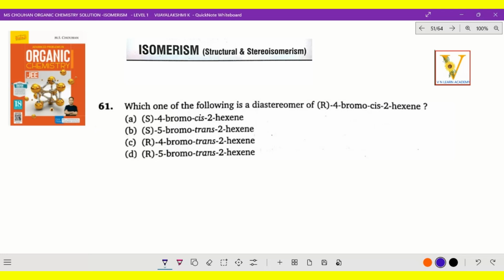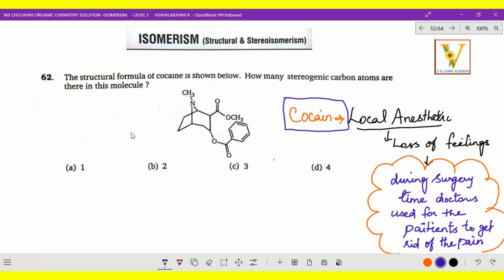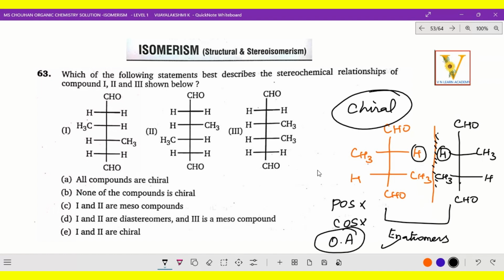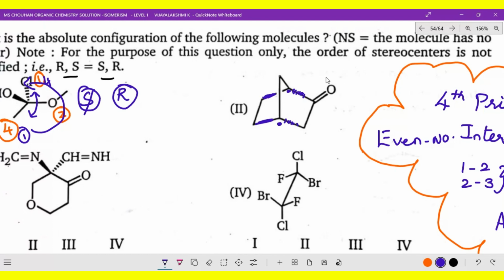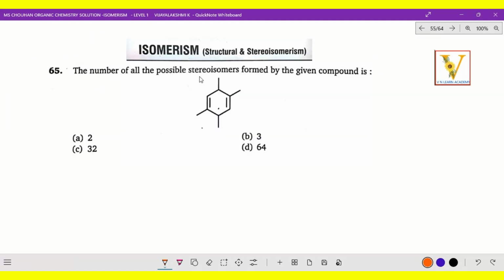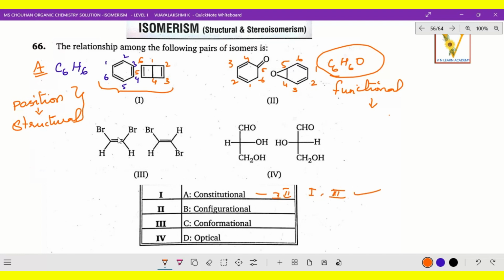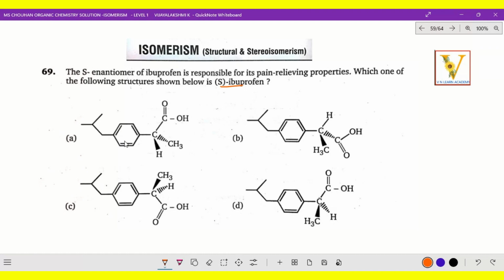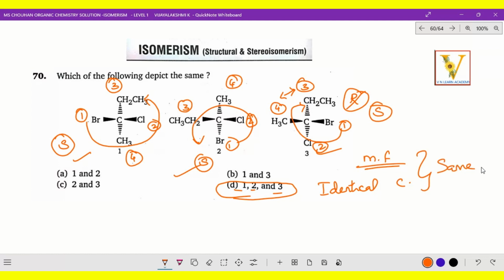M S CHOUHAN SIR"S ORGANIC CHEMISTRY ISOMERISM|LEVEL 1| QUESTIONS 61 -70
✔️ Subject: Chemistry
✔️ Topic Name: M S CHOUHAN SIR"S ORGANIC CHEMISTRY SOLUTIONS
ISOMERISM
LEVEL 1